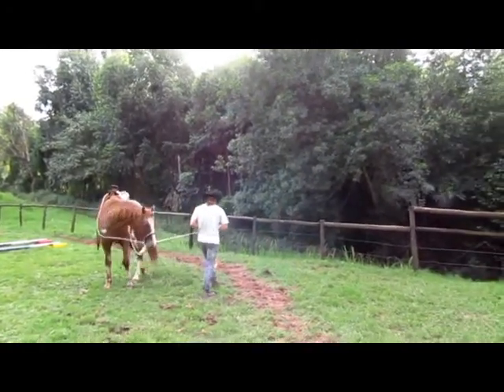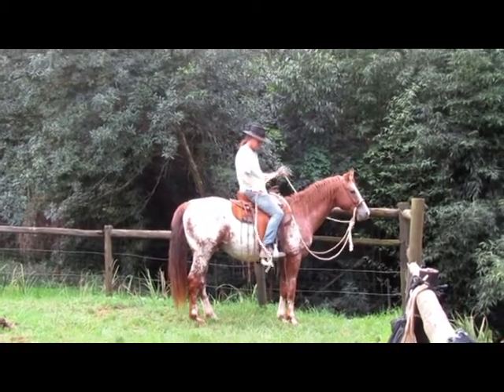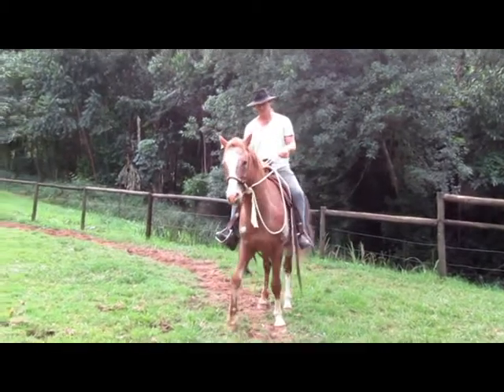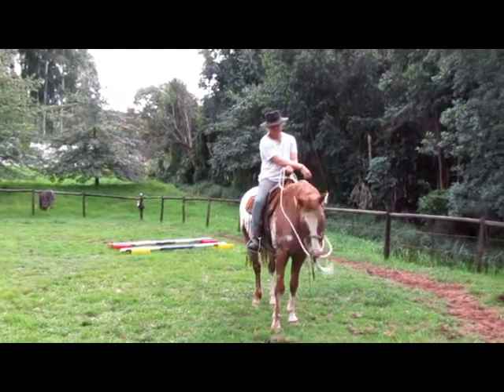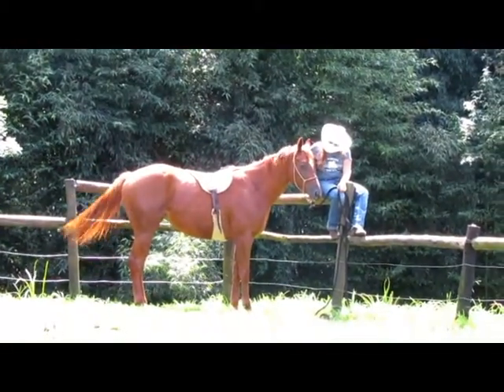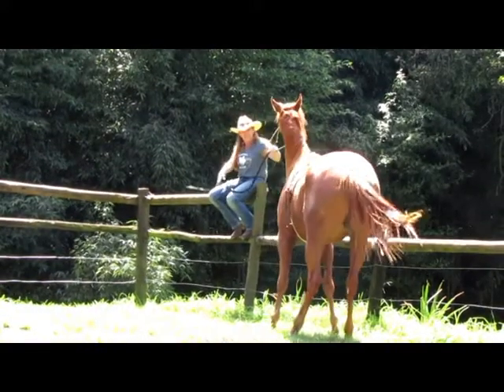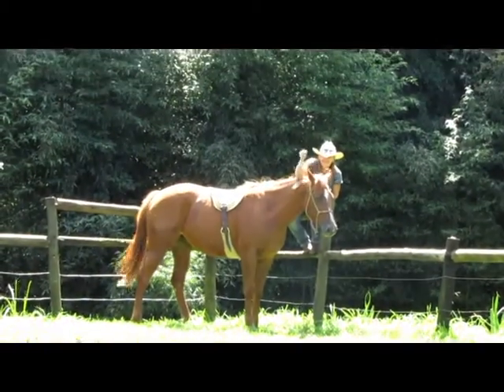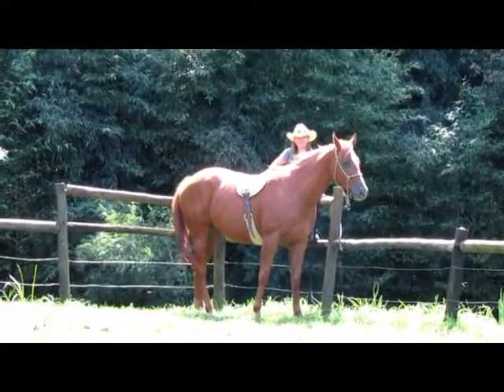Teaching your horse to fetch you from a fence!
There is tremendous value in having a horse fetch you from a mounting block or fence.
The first clip in this video shows one of our more advanced horses being asked to fetch me from the fence.
The second video shows a horse in early stages of training (She hasn't had her first ride yet), learning the skill.
She does already have basic communication in place, so if you are a total newcomer to our methods you may need some building blocks before getting this right, but if you have been through a clinic, lessons or our certificate course, you will have all the skills needed to teach your horse this valuable tool!